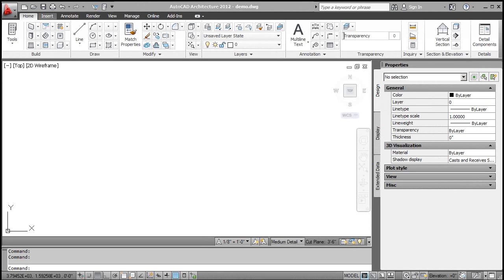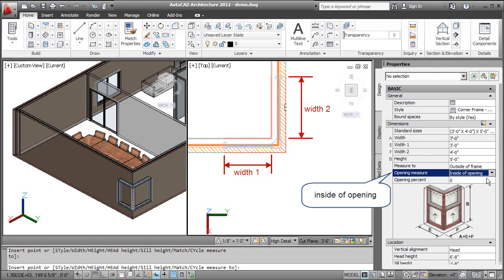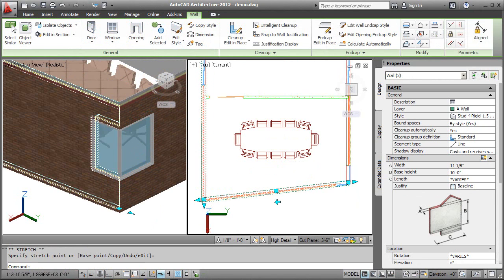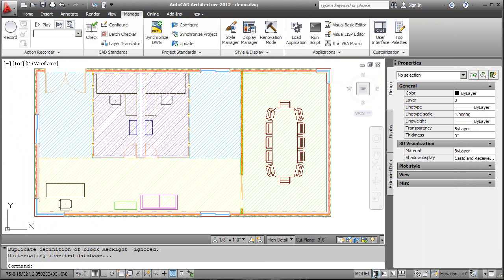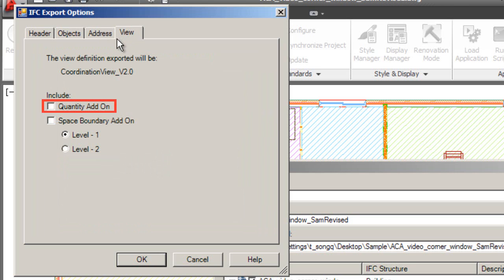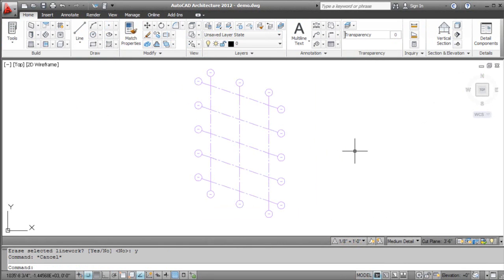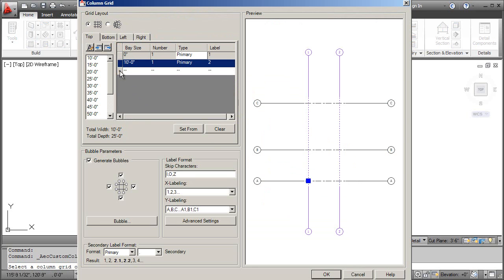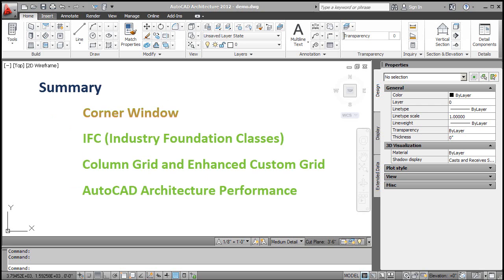What's New in AutoCAD Architecture 2012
Introduces the most important enhancements in AutoCAD Architecture 2012.